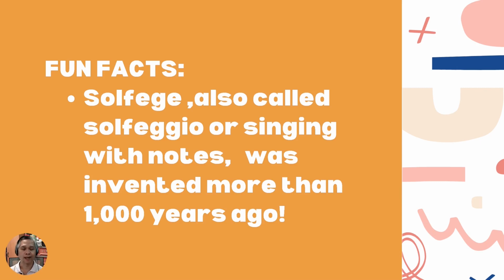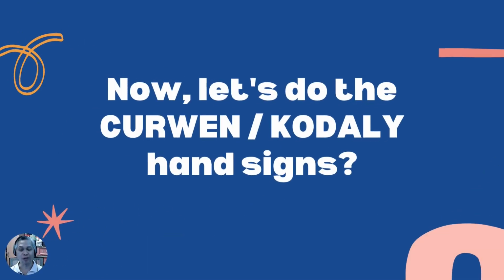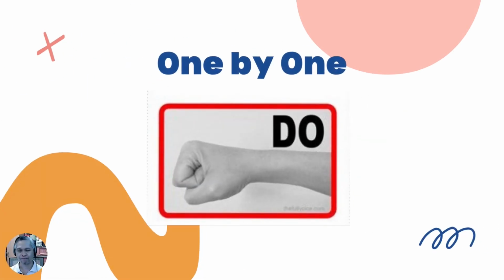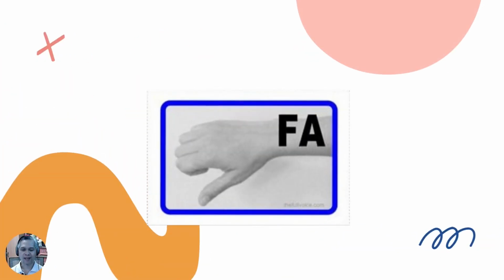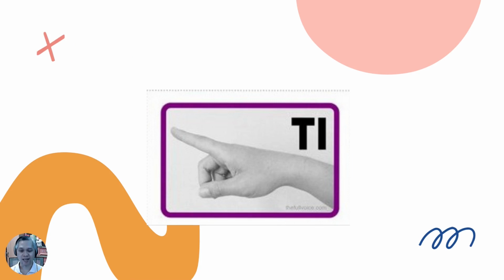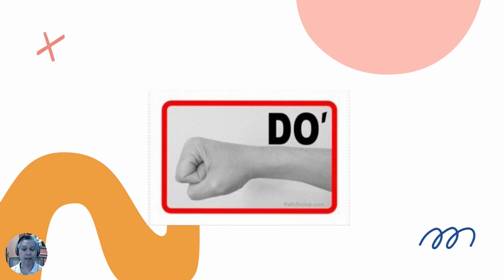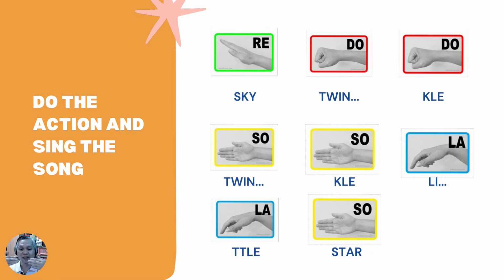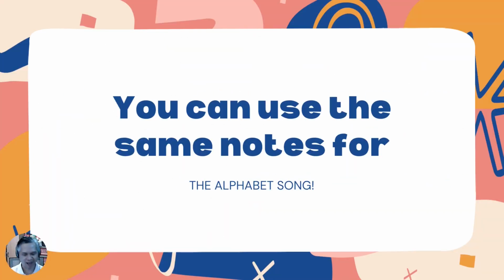Kodaly/Curwen System - Twinkle Twinkle Little Star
For My KG Students TASKA Yayasan Sultan Haji Hassanal Bolkiah

Learn Solfeggio/Solfege using the KODALY / CURWEN Hand Signs!  And sing the Twinkle Twinkle Little Star while doing the hand signs.